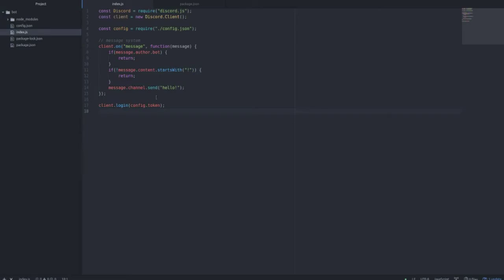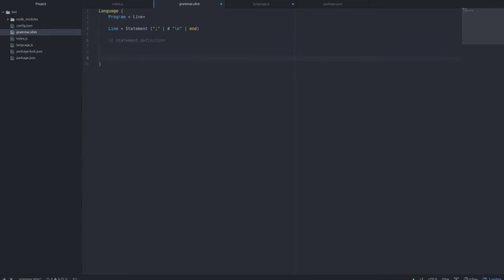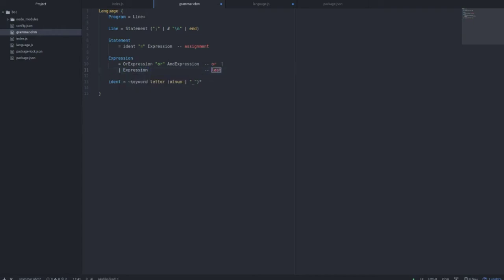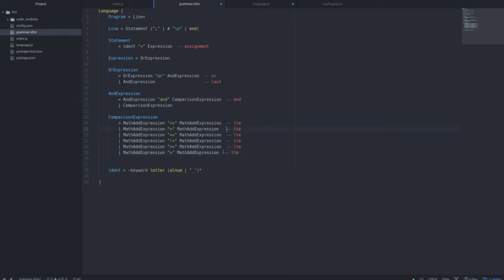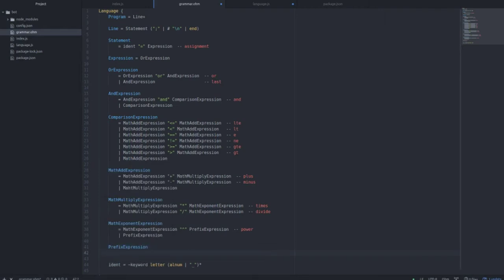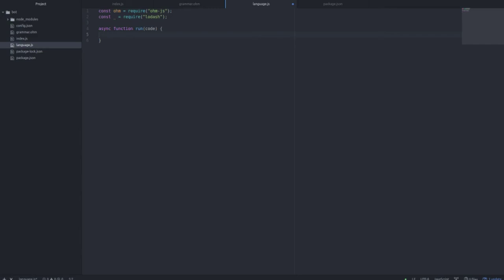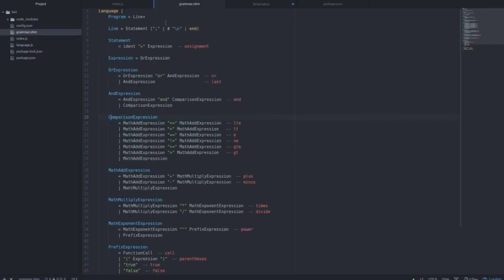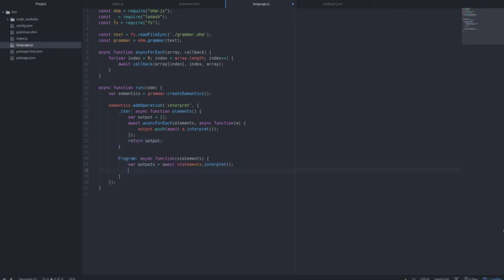Programmable Discord Bot | Part 2: Language Grammar | Node.JS + Discord.JS + Ohm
Part 2 of a series on making a user-programmable (users can create custom commands for it) Discord bot. In this series, I will walk through the steps of creating a Discord bot along with a custom language that can be interpreted by your bot, so that users of the bot will be able to program their own custom commands.

In this episode of the series, I install Ohm using NPM (just like installing Discord.JS), and then create some new files for the project. In one file I start defining the grammar and syntax of our language, and the second file holds the basics for interpreting our code and running the program. Again, helpful links to resources are below.

This series will use Node.JS (programming language), NPM (package manager), Discord.JS (discord interface library), and Ohm (language parser/interpreter). You will also need a text editor (I will be using Atom) and some basic knowledge of the terminal/command line. If you don't have these programs or don't know how to install them yourself, I would check out these links:
I go over these a bit more in the first episode, so if you are starting with a video in the middle of the series, you should at least watch the first video for information on our dependencies.

I don’t want to beg for subscribers, but if you found the video useful, please share it with anyone who might be interested in it, and subscribe if you want to see more videos like this one.